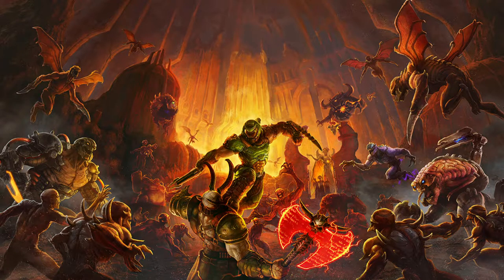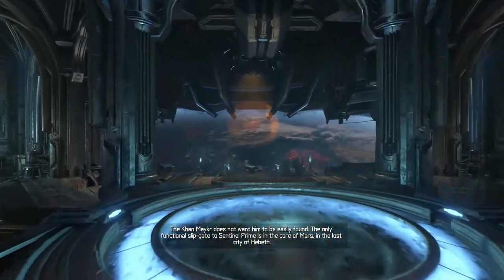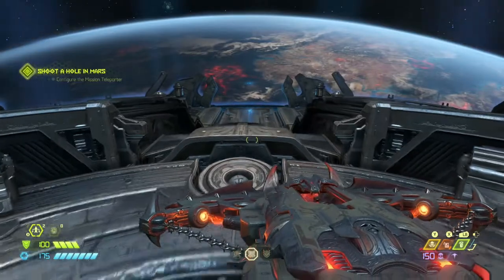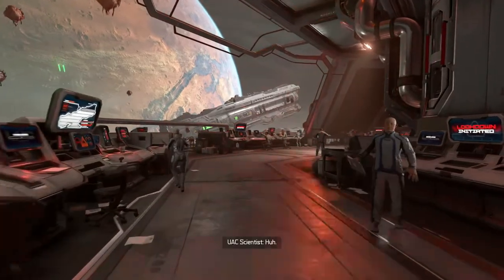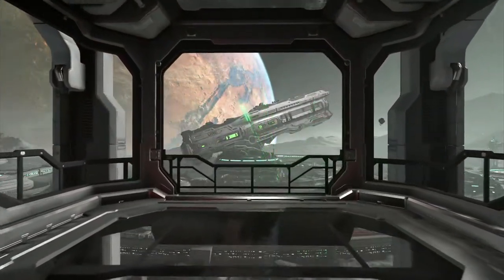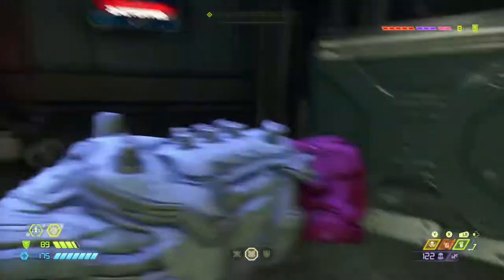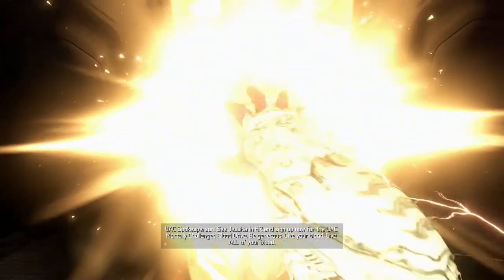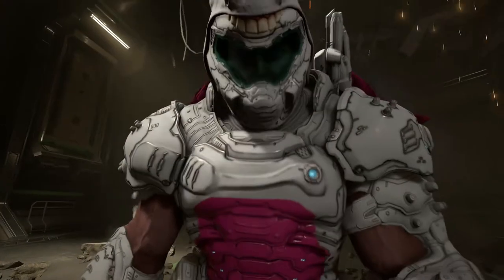DOOM Eternal Walkthrough - Mars Core Pt 1 - Episode 11